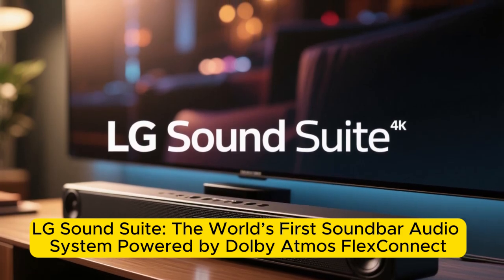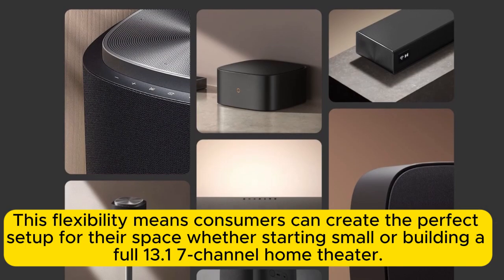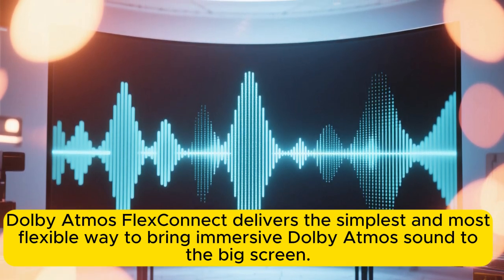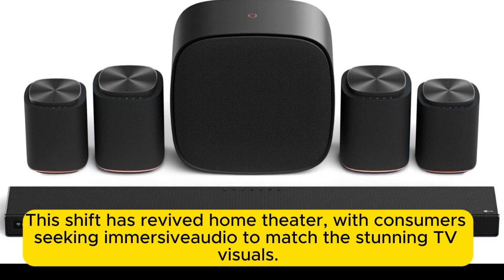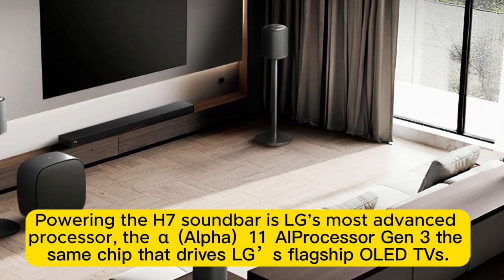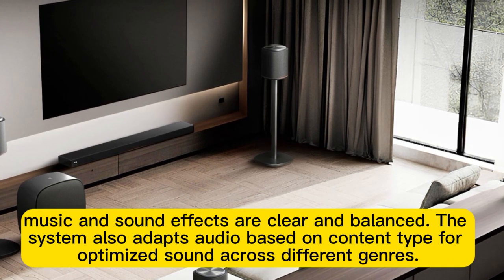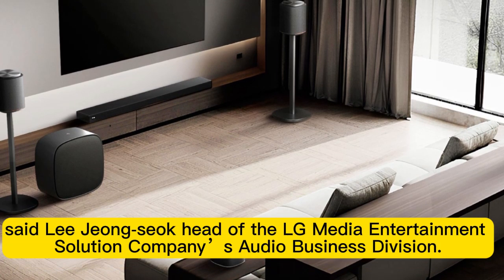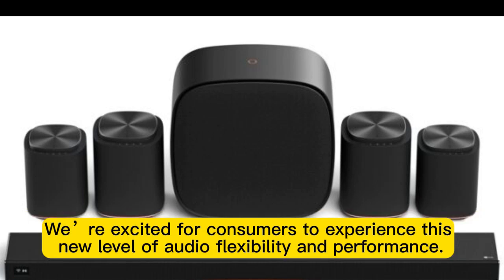LG Sound Suite Unveiled: World’s First Soundbar System with Dolby Atmos FlexConnect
Top Amazon Products:  immersive sound experiences.

At the heart of the Sound Suite is the H7 soundbar, the first to feature Dolby Atmos FlexConnect, a flexible wireless audio platform that adapts Dolby Atmos sound to your room’s layout without the need for complex installs or precise speaker placement.

 Whether you’re setting up a minimal system or building a full 13.1.7-channel home theater, the modular design with the M7 and M5 wireless surround speakers and W7 subwoofer lets you scale your setup with ease.

LG Sound Suite also works seamlessly with premium LG TVs and supports up to 27 possible configurations, giving users unprecedented freedom to tailor their audio experience.
LG
 Powered by LG’s α11 AI Processor Gen 3 and advanced features like Sound Follow and Room Calibration Pro, the system intelligently optimizes sound based on your seating position and room acoustics.

This video breaks down everything you need to know about the LG Sound Suite, including Dolby Atmos FlexConnect technology, wireless configurations, AI-driven sound tuning, and why this system could be a game-changer for home theaters. If you want immersive Dolby Atmos audio with simple setup and modular expandability, this announcement is one you can’t miss.